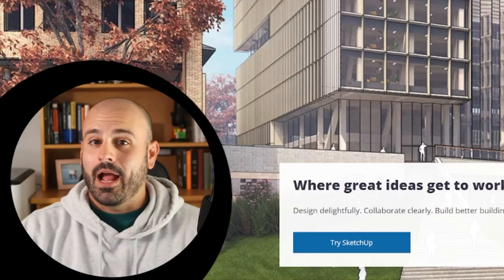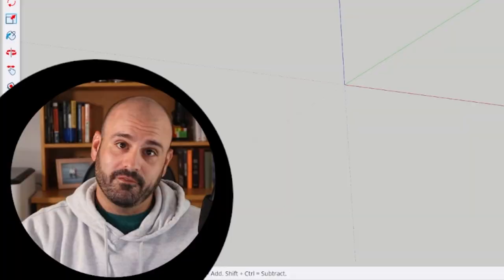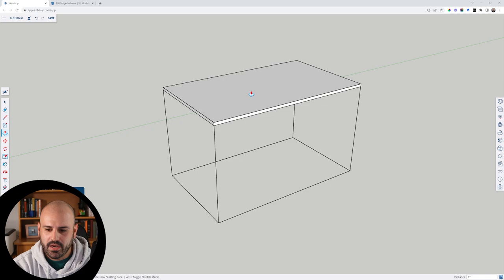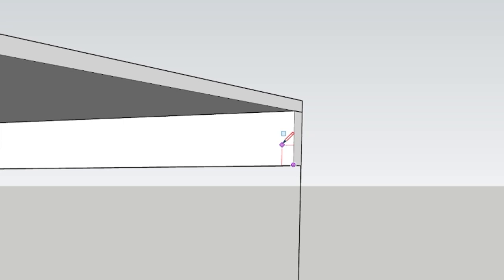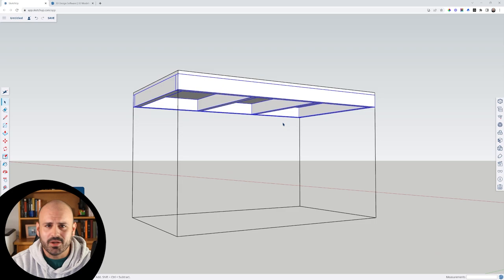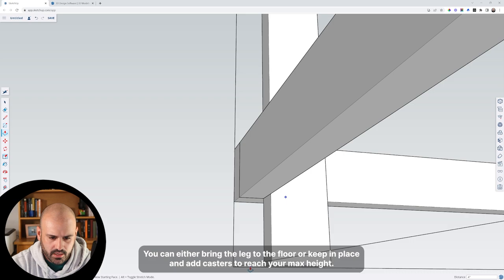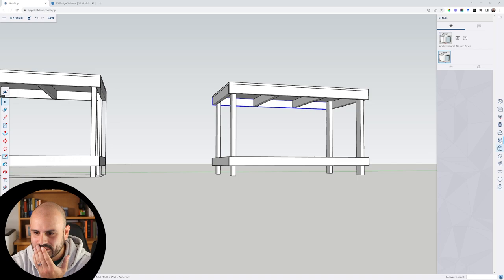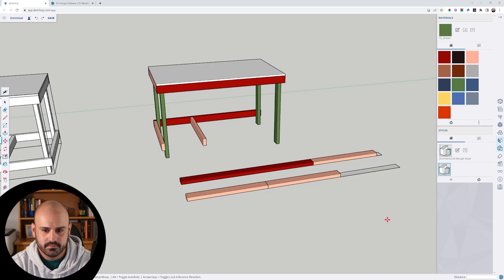Building a Workbench in SketchUp (Start to Finish) - Beginner Tutorial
If you're new to SketchUp, start here.  I see a lot of woodworkers who continue to plan projects with pen/paper because they haven't had the chance to learn SketchUp (or another 3D modeling tool).  My goal with this video is to show everyone how this tool is free and how easy it is to get started and use.

EQUIPMENT //

- Blue Yeti X Microphone
- Microphone Boom Arm
- Canon EOS M50 (Webcam)
- LED Video Light Panel Lighting Kit